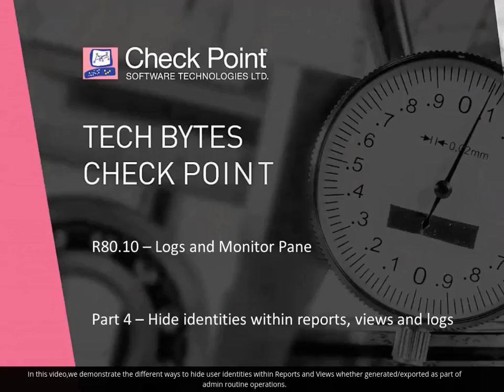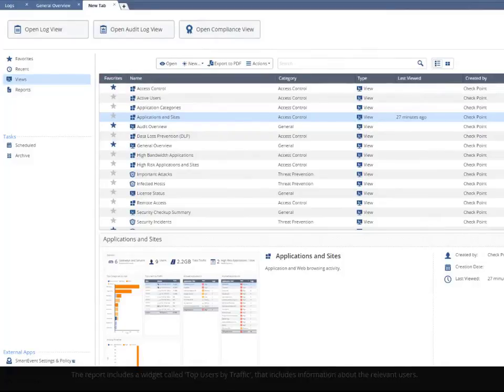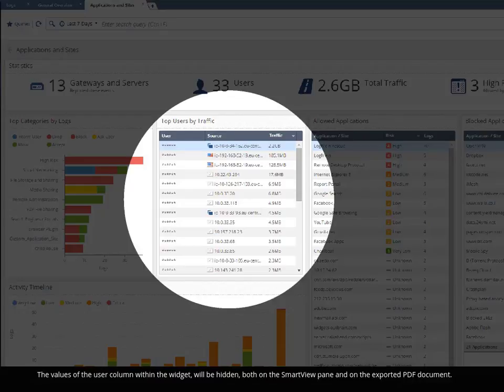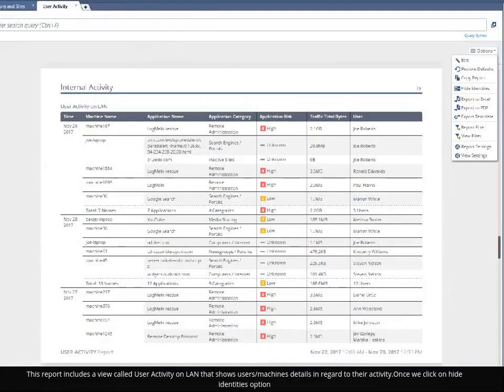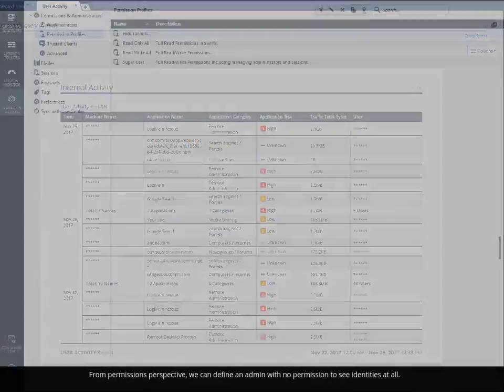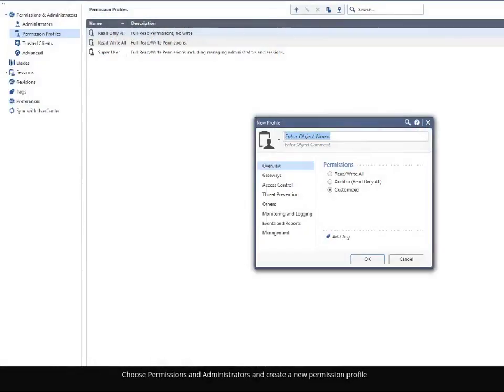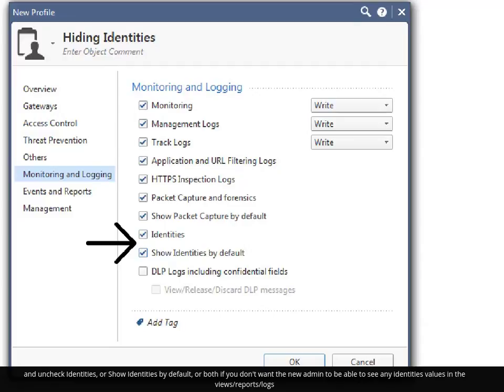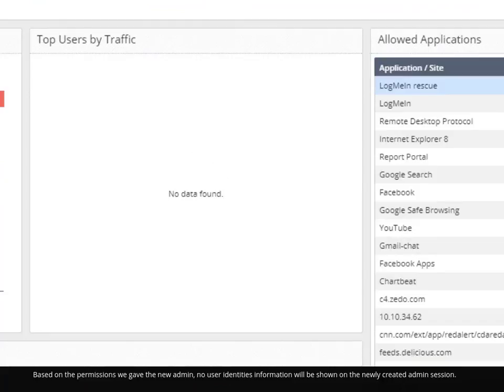Check Point R80.10 Logs and Monitor Pane – Hide Identities within Reports, Views and Logs.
In this video, we elaborate on the ‘hide identities’ option in NGSM as configured in Logs and Monitor Pane and permission profiles.